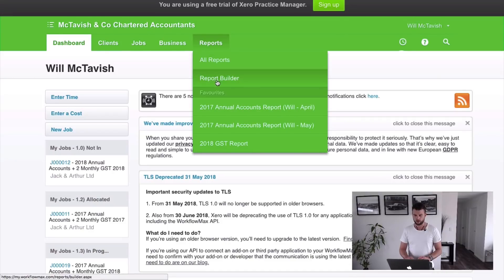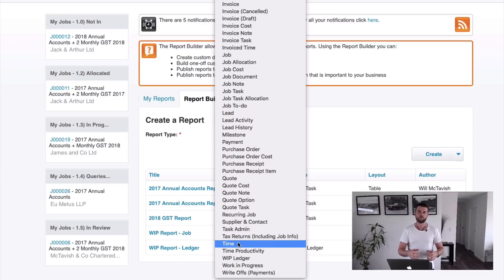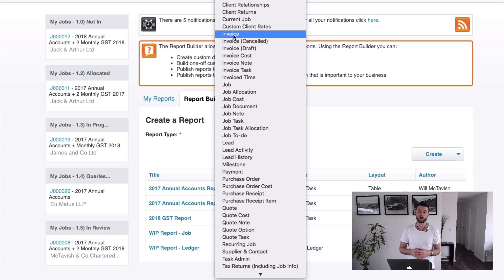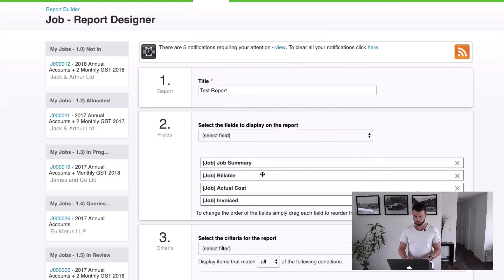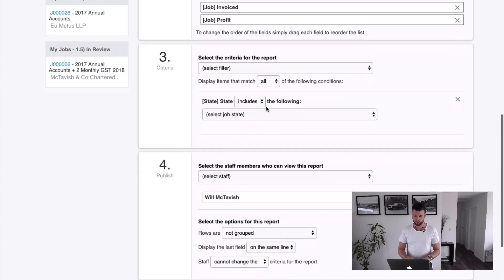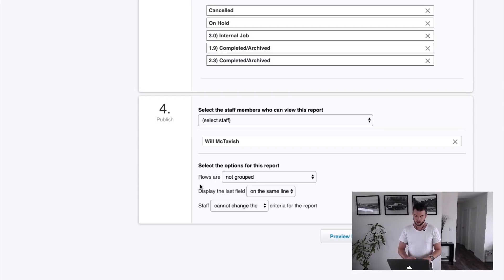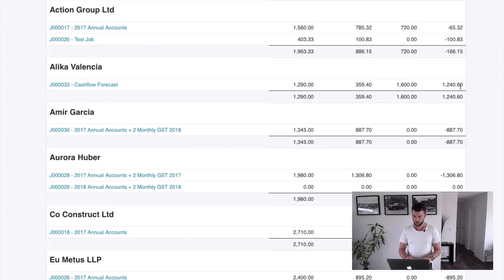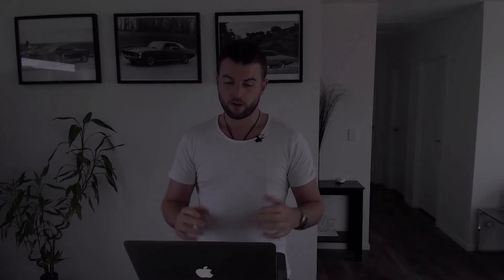How to Customize Reports with Xero Practice Manager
Will McTavish shares with us how to customize reports with Xero Practice Manager.

The Report Builder is one of the most powerful areas of WorkflowMax. Understanding how to build and customize your own reports will open up a world of insights for you and your practice.